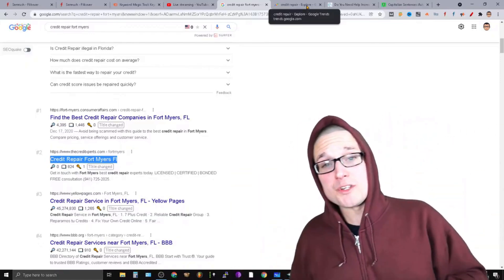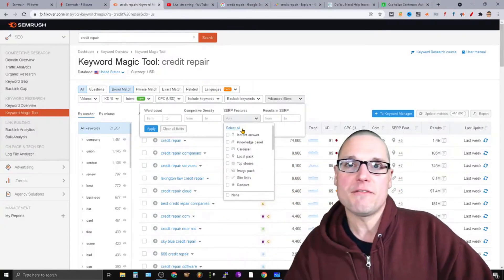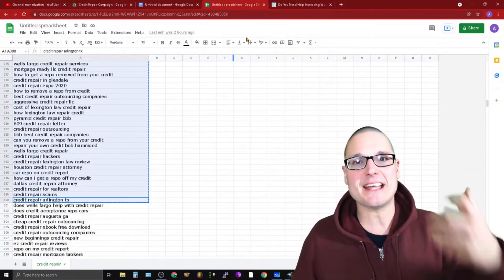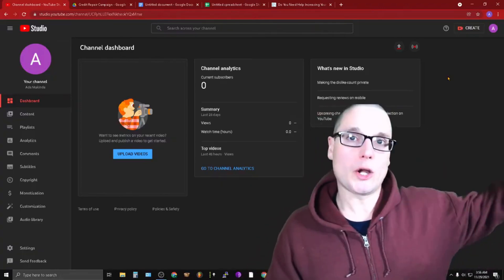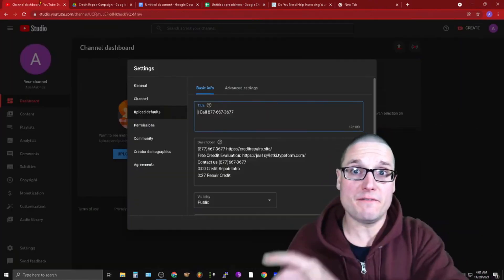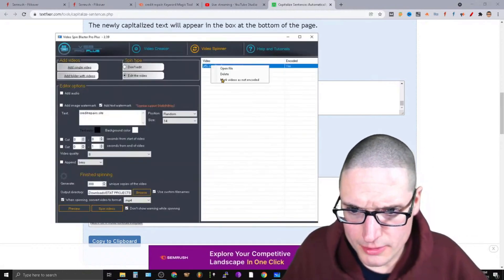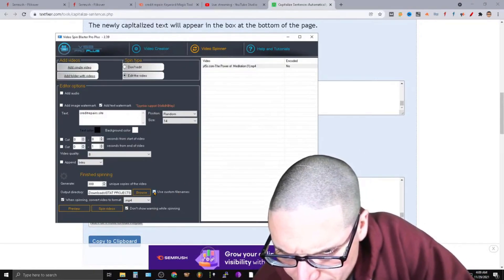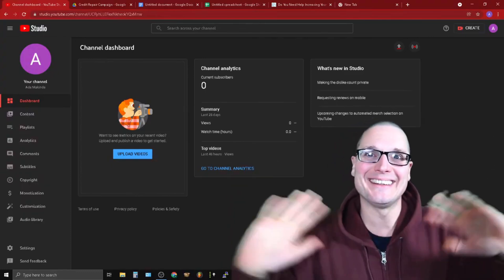Local SEO How to Get More Leads SEO Local 2022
In this video I will show you how to get more leads using a local SEO tactic and video marketing for your local SEO campaigns. This is a local search engine optimization step by step process using YouTube videos to generate more local leads.

I am always happy to answer any and all local SEO questions or help you get more local business leads.
0:00 Local SEO How to Get More Leads SEO Local 2022
2:00 How to get more local leads
4:00 What tools to get local leads
6:00 SEO local leads in 2022

30 W Broad St fl2
Tamaqua PA 18252